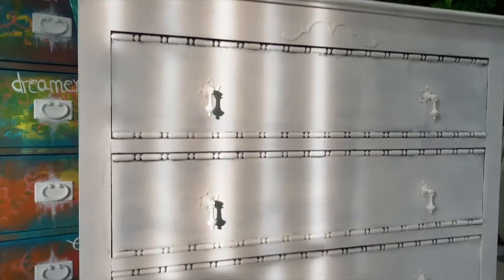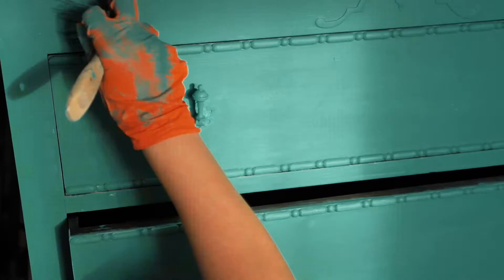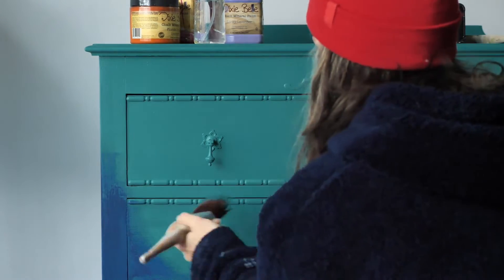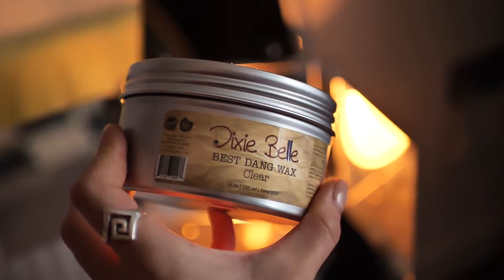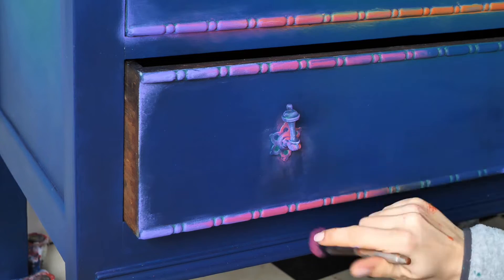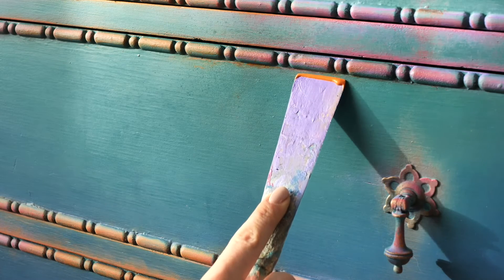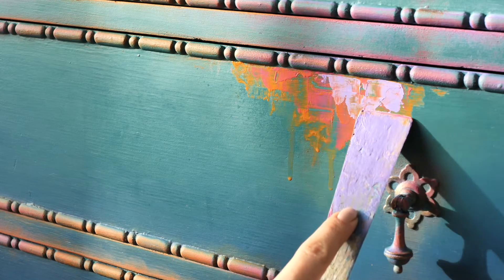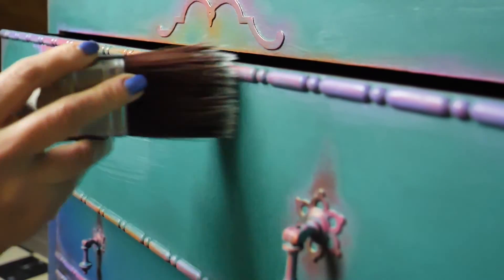How To Add Astonishing Colors To Furniture Comfortably!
In this video, we are joining Sisterhood Furniture as they show us how to get comfortable using colors! Dixie Belle has such vibrant color choices in our Chalk Mineral Paint line. Do you feel confident when using colors?

Chalk Mineral Paint: Mermaid Tail, Bunkerhill Blue, Peony, Florida Orange, Lucky Lavender, Amethyst.